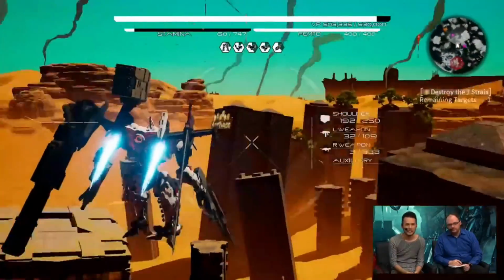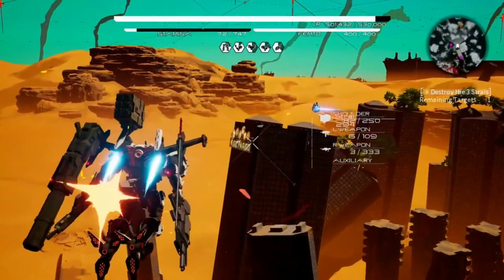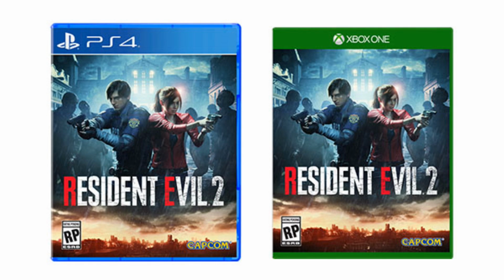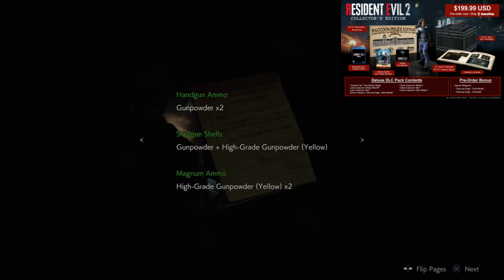Nintendo Switch - Daemon X Machina Arsenal Info! Resident Evil 2 Remake Collector's Edition + MORE!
Nintendo Switch exclusive Daemon X Machina gets new details on arsenal designs and more! Resident Evil 2 Remake is getting a collectors' edition plus new details on the game!
Timestamps:
Daemon X Machina info
0:10
Resident Evil 2 Remake info
5:39
Sources:
Enter to win a copy of Octopath Traveler on Nintendo Switch!
(Download currently not available)
Sponsor PlayerEssence on YouTube Gaming and get cool emotes to use during livestreams!